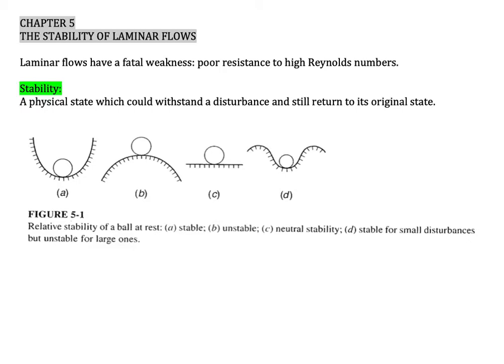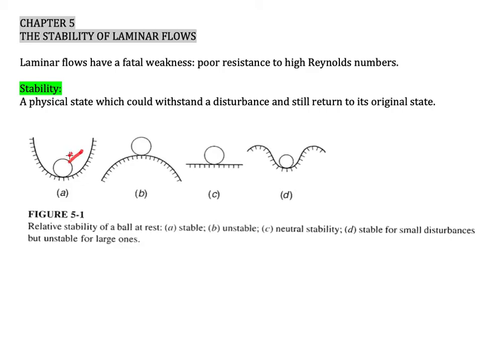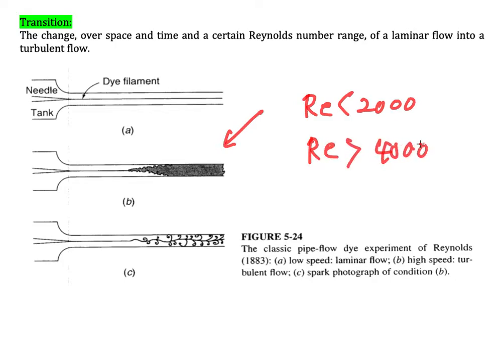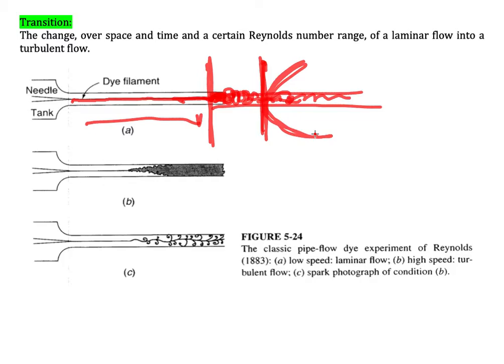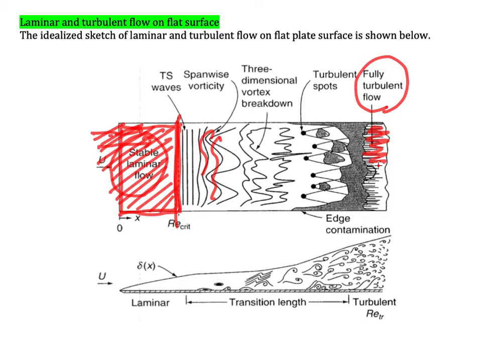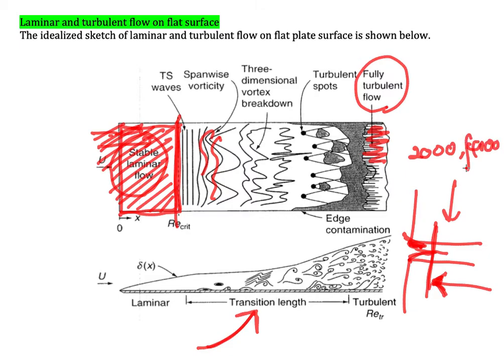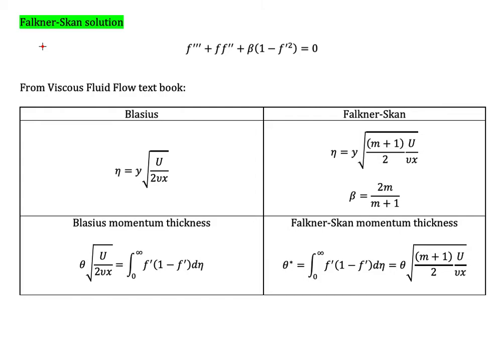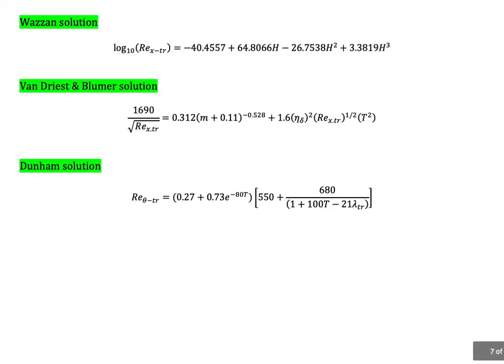Stability in boundary layer - 1 Introduction to the stability in boundary layer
As the Reynolds number in a boundary layer increases, the ratio between the inertial and viscous forces increases. Small perturbations become unstable and grow into vortices and eventually turbulence. This increases the rate of momentum transfer in the boundary layer and therefore the rate of the boundary layer's growth.